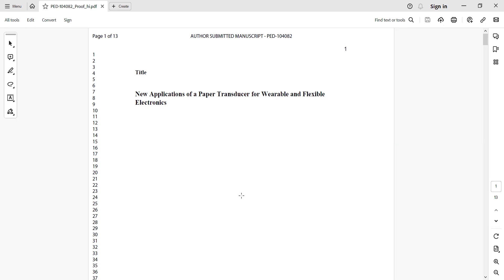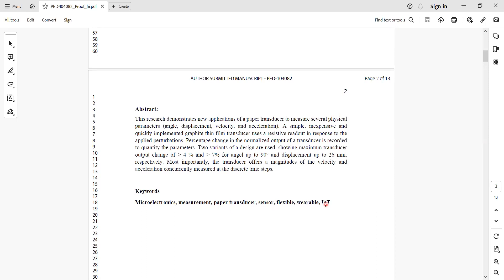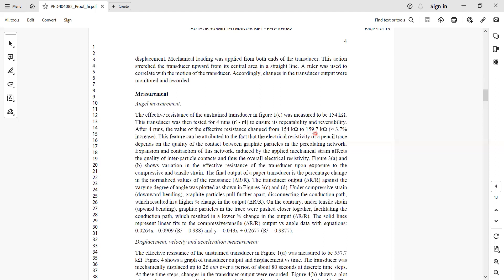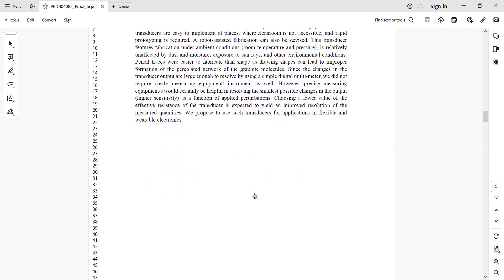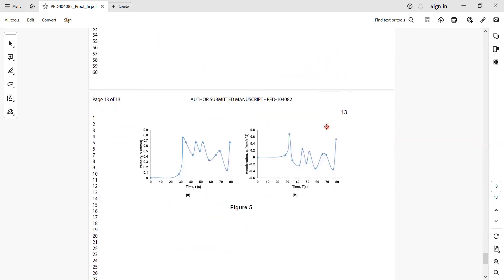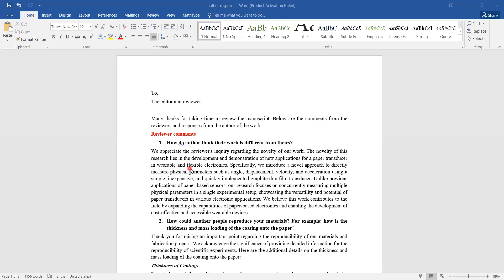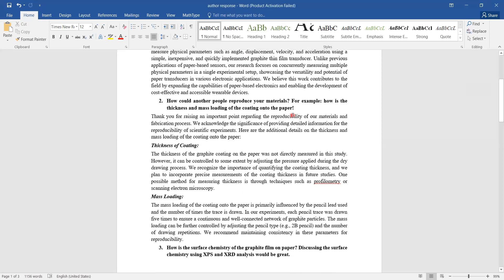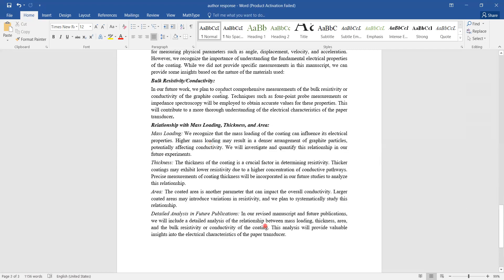Research Paper | How to Write Author Response | Journal Publication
Description:
📝 Unlock the secrets to a compelling author response! 🚀 In this step-by-step guide, we demystify the art of replying to editor and reviewer comments for your STEM research paper. Perfect for PhD students and STEM professionals, learn the tactics to enhance your paper's chances of acceptance in engineering and scientific journals. Elevate your author response game and increase the likelihood of your valuable research being accepted.

💡 This short, insightful tutorial provides practical tips for navigating the review process, making it an essential resource for anyone in the STEM field seeking publication success.

🛠️ Key Topics:

Crafting Author Responses
Enhancing Paper Acceptance Chances
Step-by-Step Guide for Reviewer Comments
Tailored for STEM PhD Students and Professionals